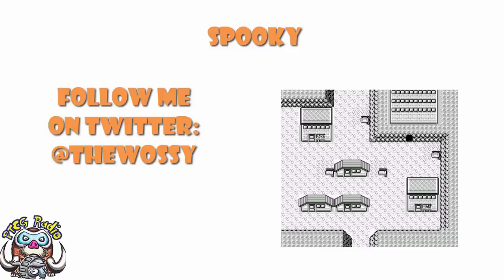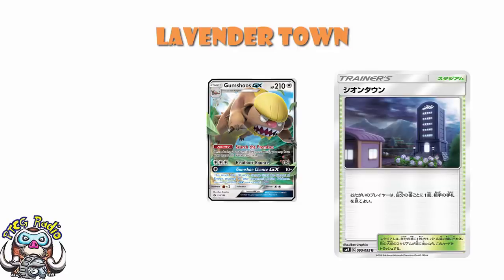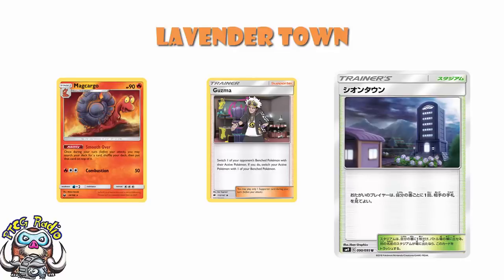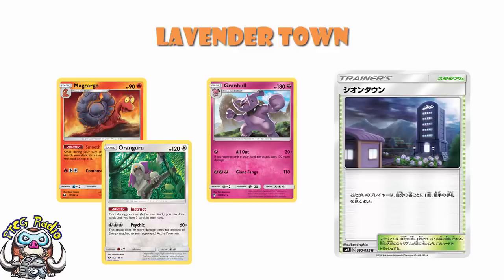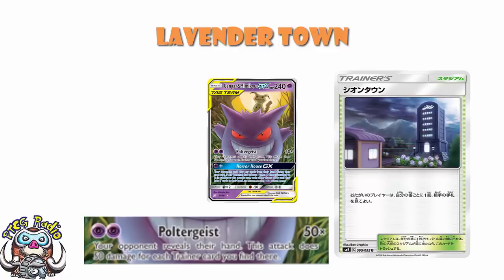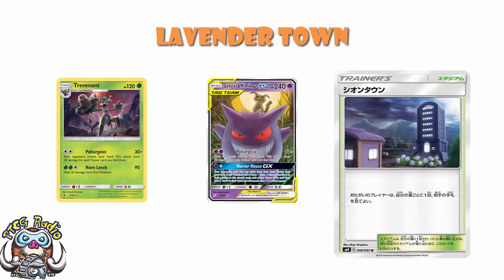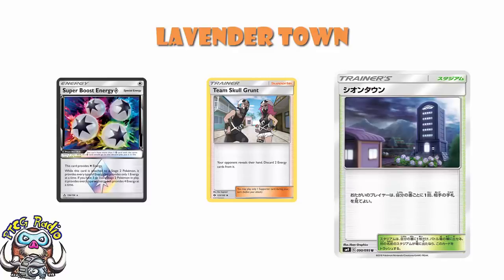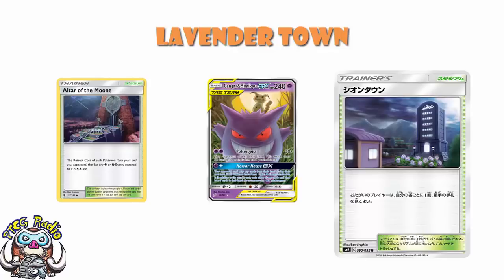Lavender Town Lets You Look at Your Opponent’s Hand! (New Pokemon Stadium)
We’re getting a new stadium and it lets you look at your opponent’s hand. That could be useful. Come see!

Translation: 00:56

Translation: David Hochmann (Rappelmann TCG)